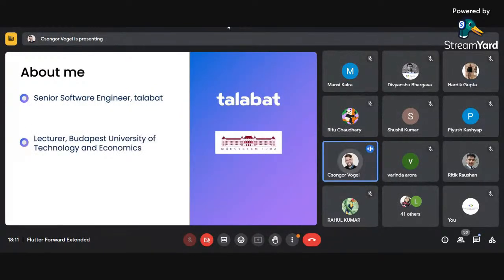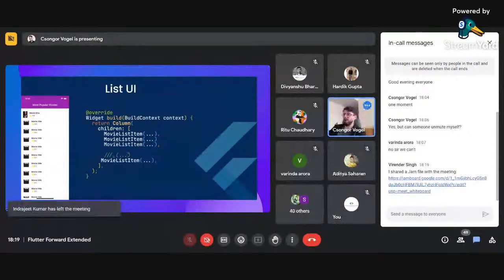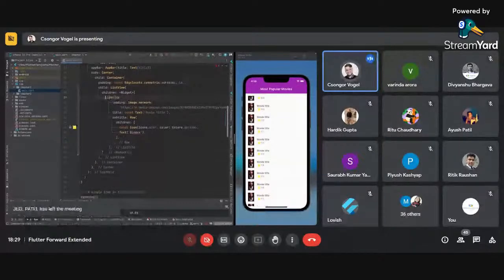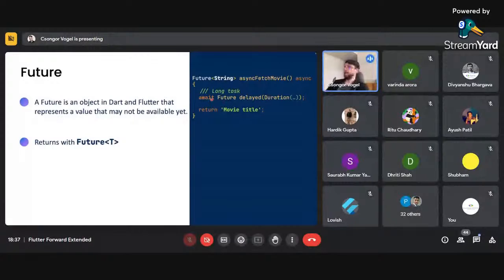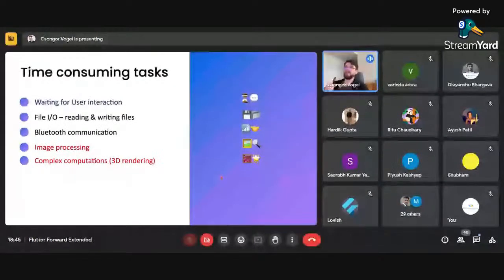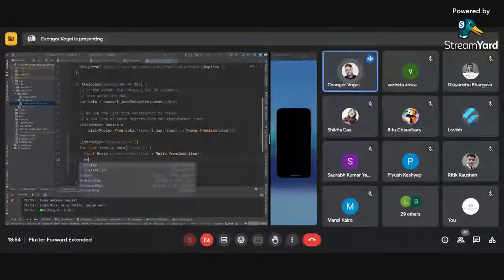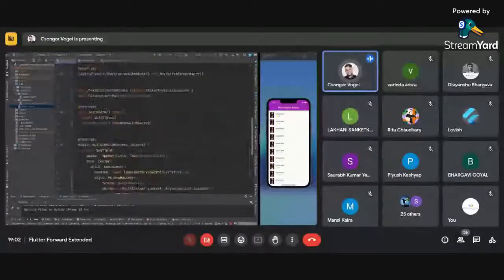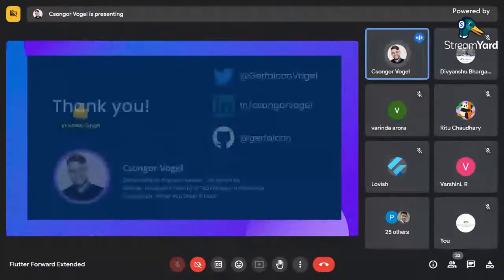Flutter Forward Event | Day 2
🟥 Events Schedule 🟥

2nd session

Date: 2nd April, 2023
Timing: 6:00 to 7:00 pm IST

Speaker: Csongor Vogel (Senior Android & Flutter Software Engineer at Talabat)

Day 2

Understanding some advanced widget & UI components
Synchronous & Asynchronous programming
Pubspec & package integration
Understanding REST API calls with DIO
Handling JSON responses
Connecting Movie app UI with APIs
Resources for Advance Flutter

Session mode: Online

Looking forward to seeing you all at the event! Keep Learning.